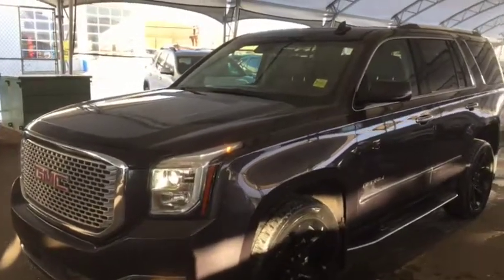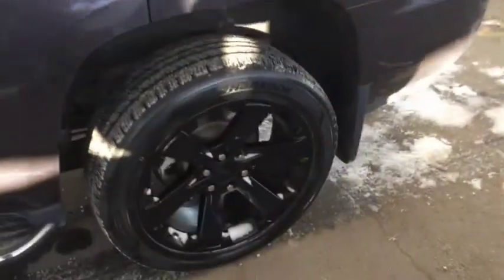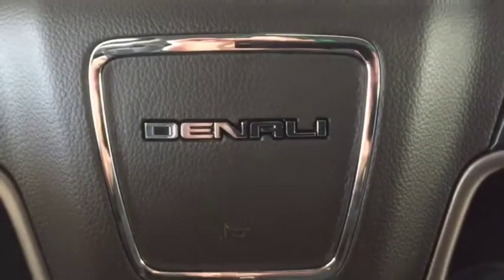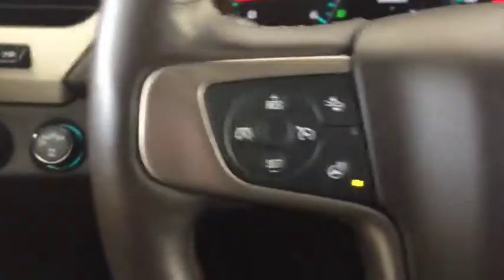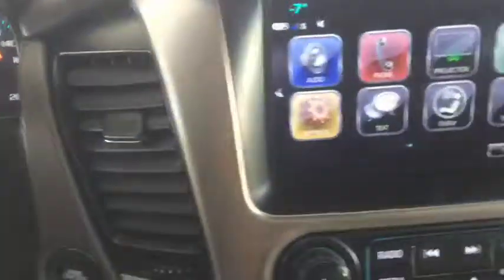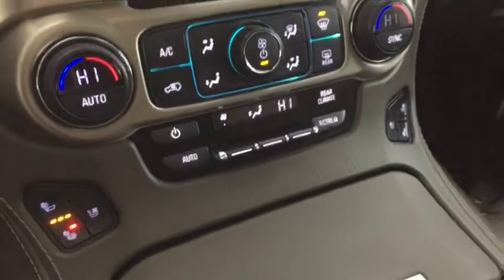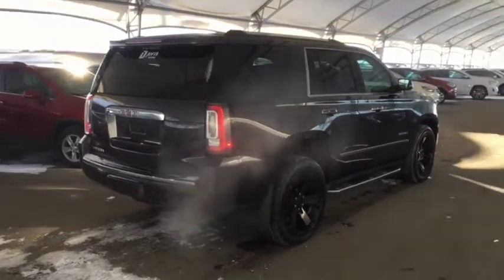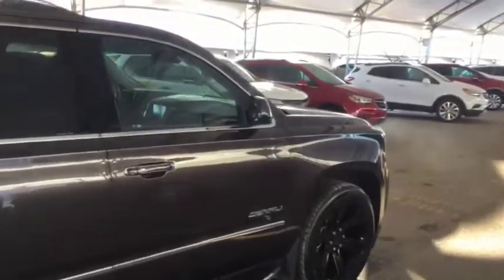2017 GMC Yukon Denali ECOTEC3 6.2L V8, 420 HP, 460 LB-FT TORQUE, 4X4, DENALI, REMOTE START, PARK AS